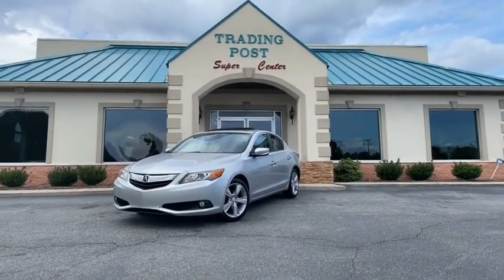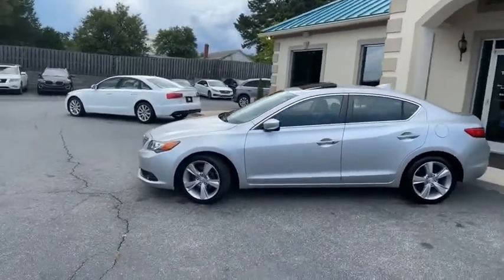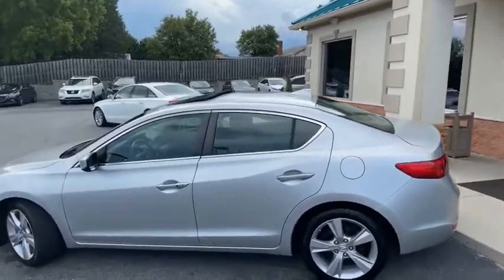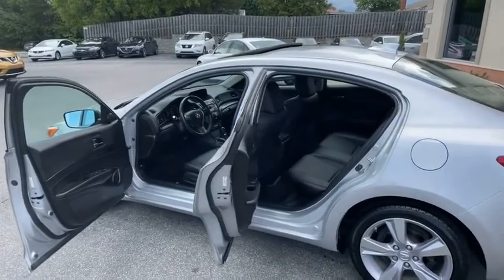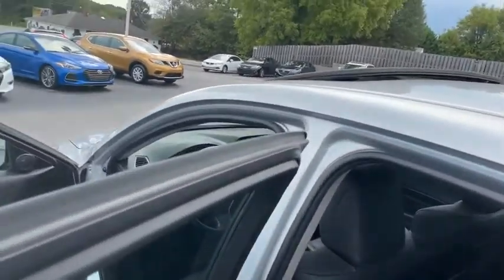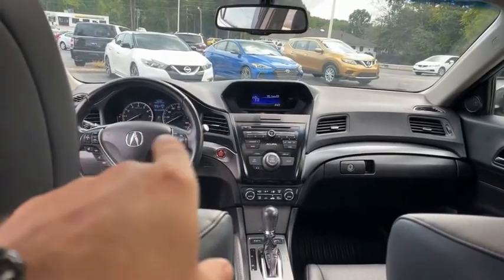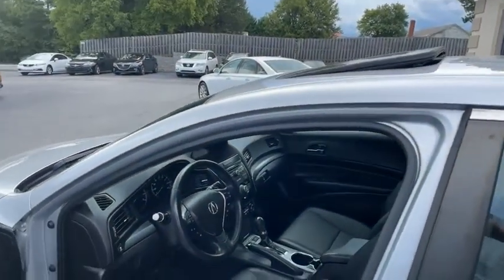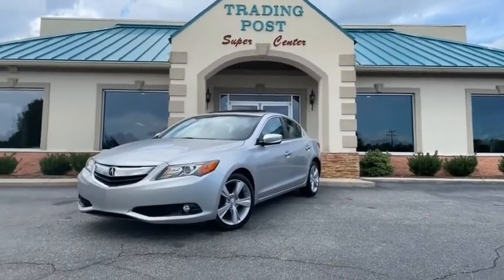C10439 2014 Acura ILX C10439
2014 Acura ILX 5-Spd AT w/ Premium Package

Looking for the right sedan 4-dr? Today could be your lucky day. this 2014 Acura ILX could be yours.